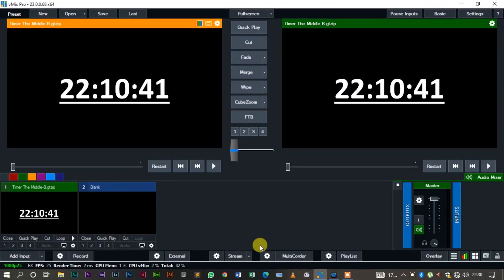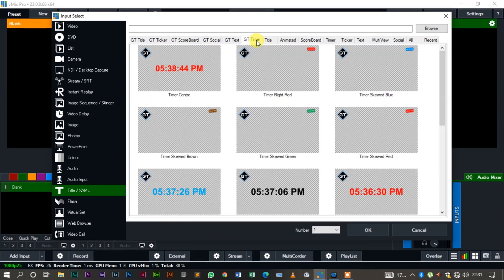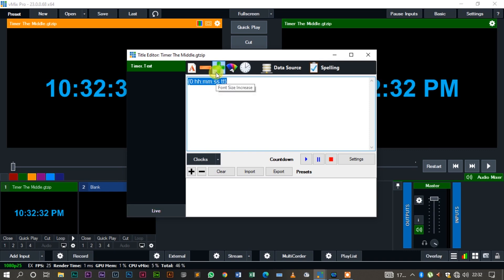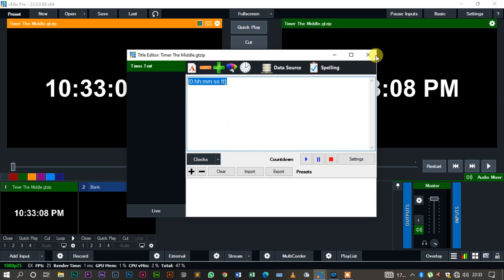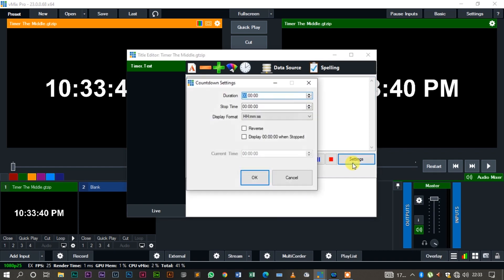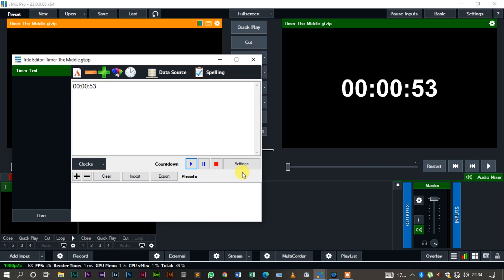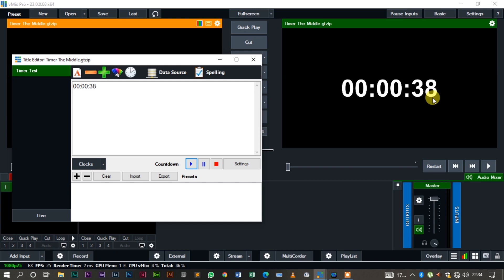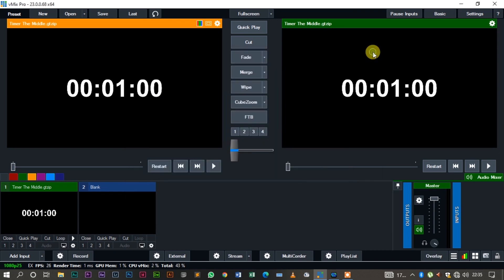HOW TO CREATE NORMAL, COUNT DOWN AND COUNT UP CLOCKS ON VMIX, TUTORIALS BY KASANGA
CREATING A NORMAL, COUNT DOWN AND COUNT UP CLOCKS ON VMIX || TUTORIALS BY KASANGA